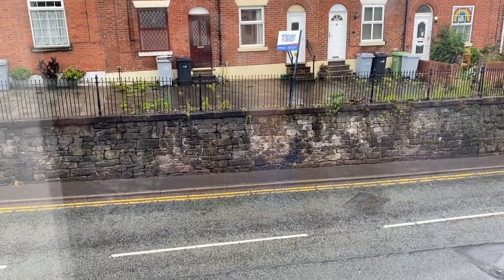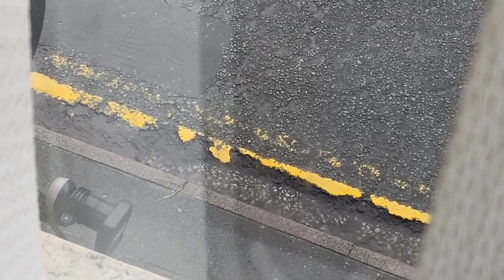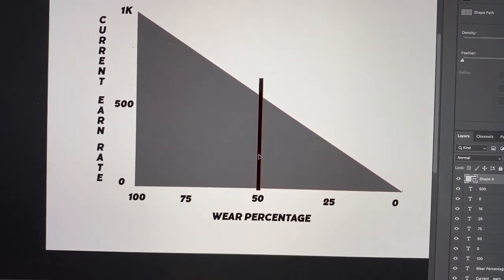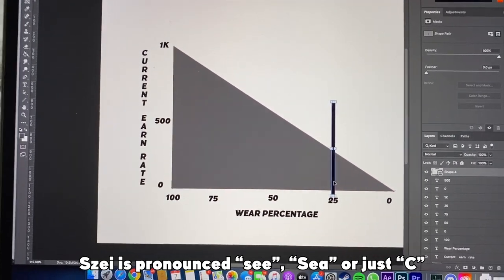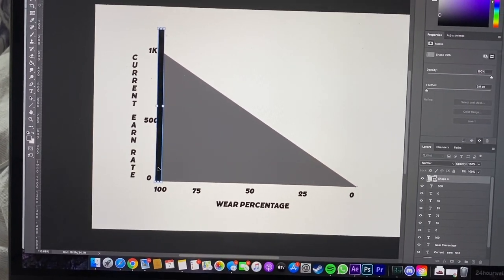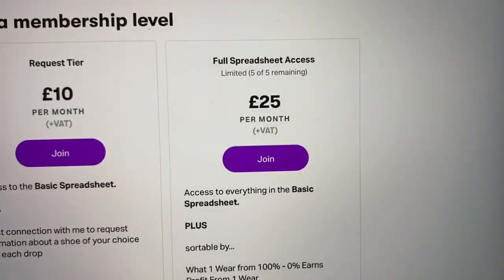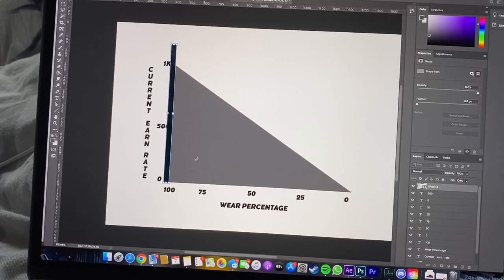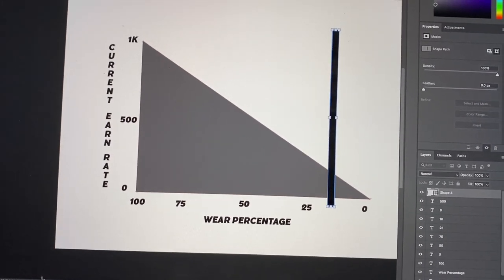EARN AGLET FAST! - WHAT ARE THE BEST SNEAKERS ON THE AGLET APP? GET AGLETS FAST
Today I'm teaching you how to earn aglet as fast as possible! Grind away, use deadstock stations and maximise your earnings! What are the best sneakers to wear on aglet? find out in this video!

My gear
Main Camera - iPhone 11
Lens - N/A
Tripod - N/A